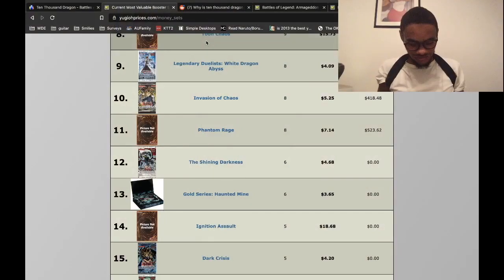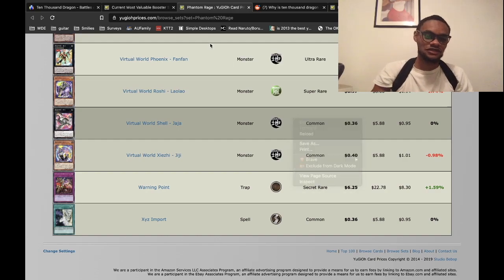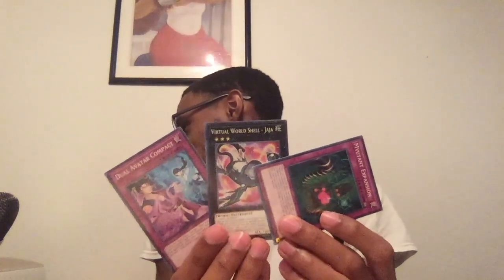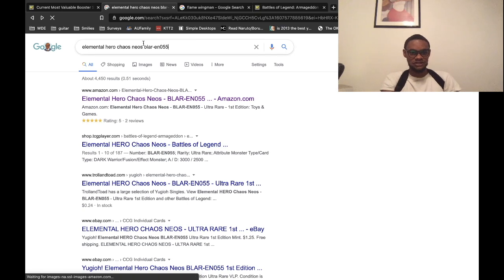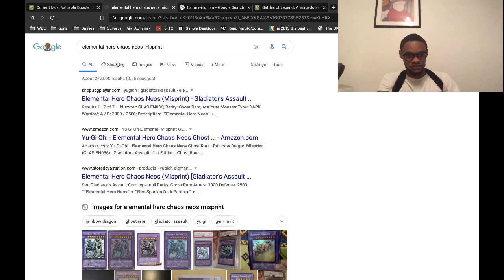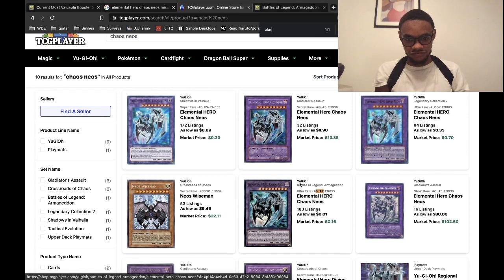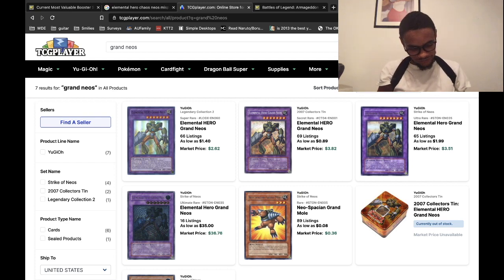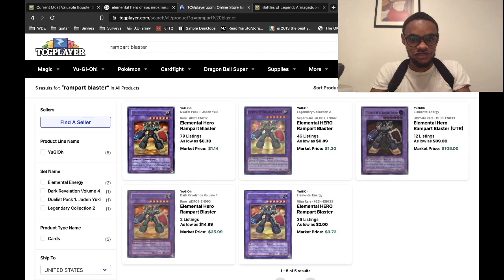Unboxing My Last Pack + Professing My Love for Elemental Heroes! | Yugioh Chronicles Pt. 2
more of a slower pace, INTELLECTUAL video than part 1...speaking of part 1:

Podcast title: The Telesis, A Societal Podcast